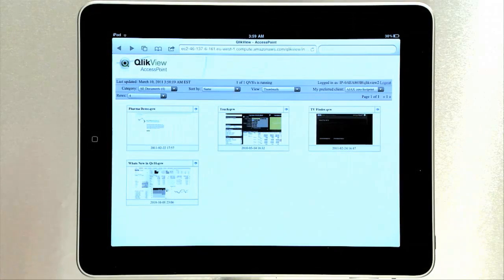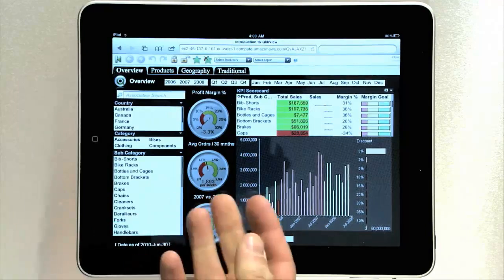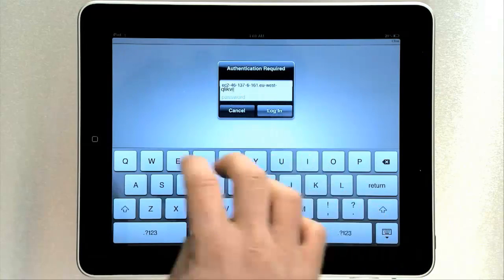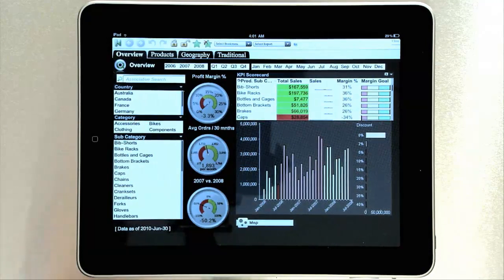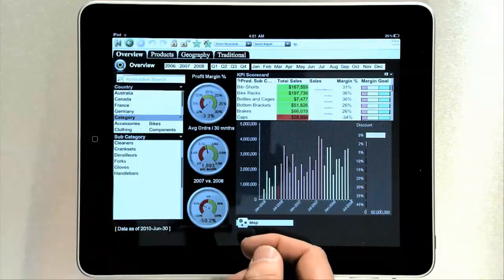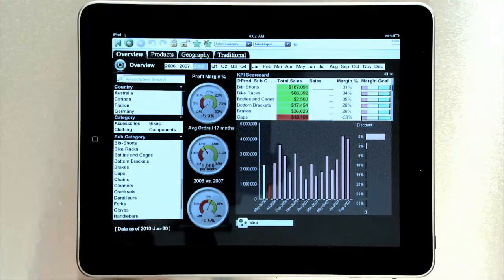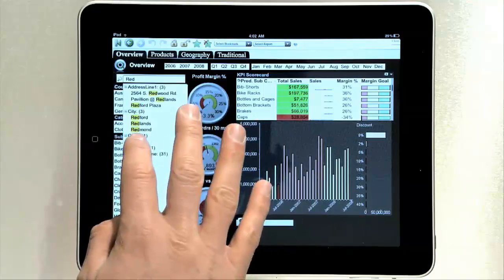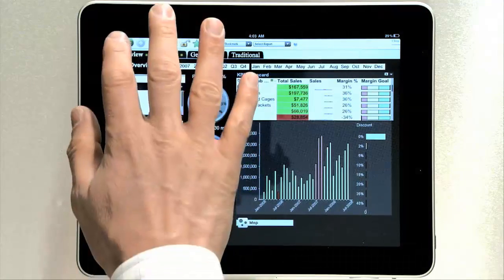QlikView on the Ipad - full tour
QlikView voorziet professionals die veel onderweg zijn van de meest
krachtige en interactieve mobiele ervaring beschikbaar op Business
Intelligence gebied. Met QlikView on Mobile beschikt u over een
aantrekkelijke, op browser gebaseerde gebruikersinterface die wordt
aangestuurd door de kracht van de QlikView 10 server.